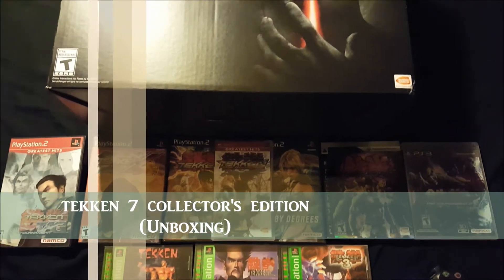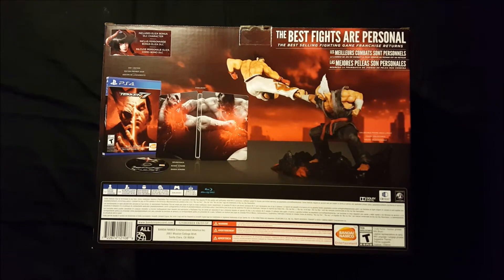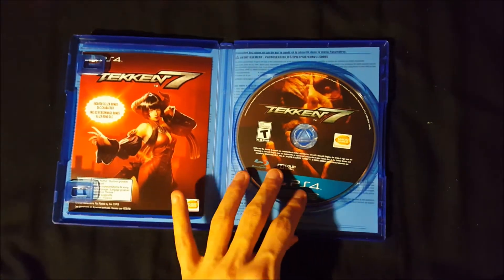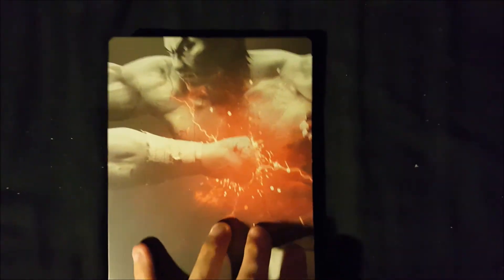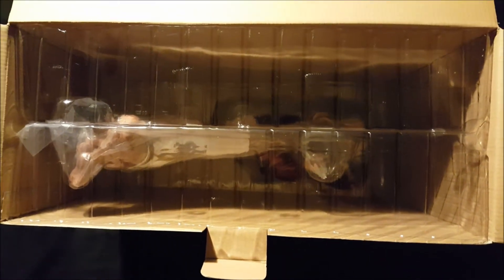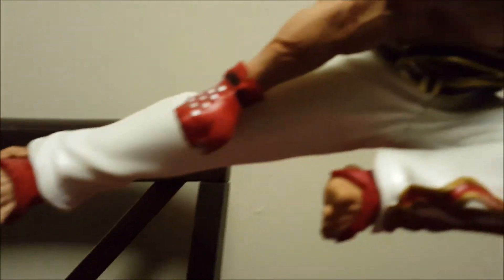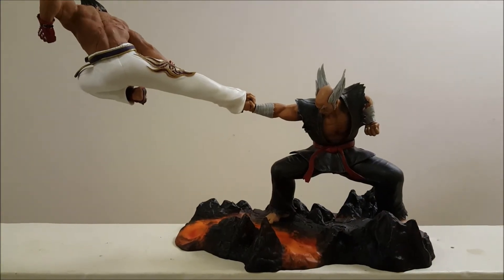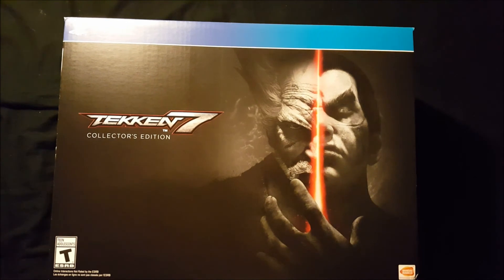Tekken 7 Collector's Edition (Unboxing)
So today I'll be unboxing Tekken 7 Collector's Edition (US Edition) Enjoy.